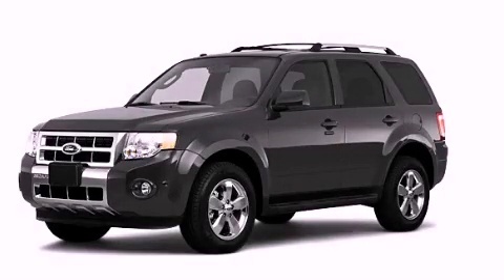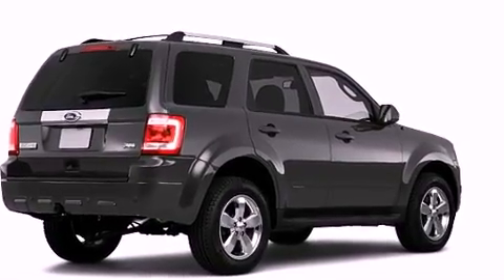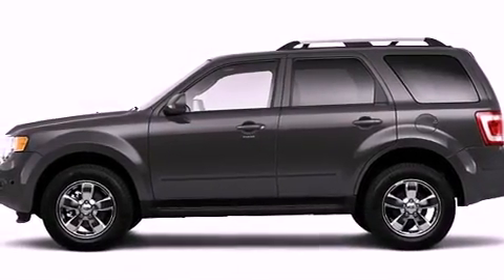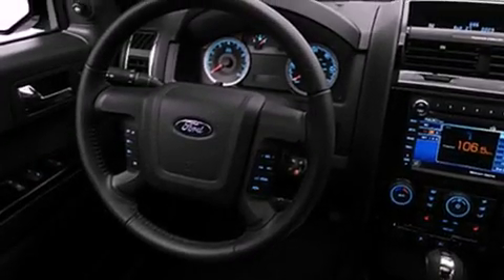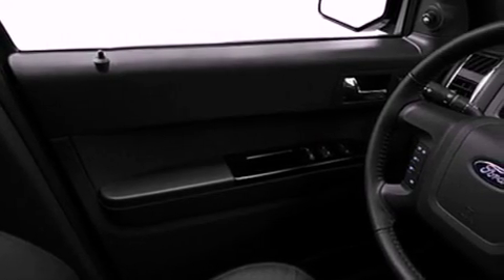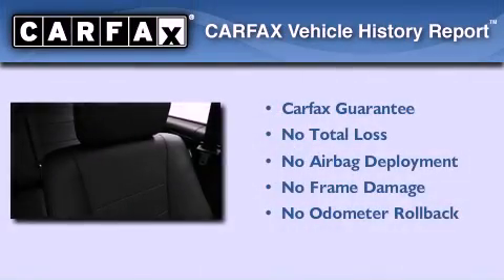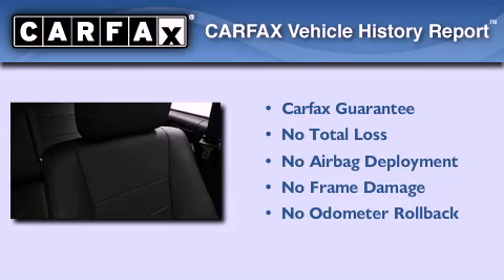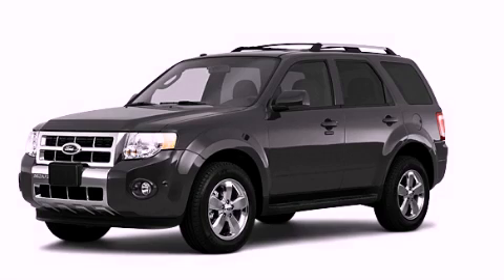2010 Ford Escape Plainville CT 06062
Year : 2010
 Make : Ford
 Model : Escape
 Engine : 3.0L 6 Cyl. Sequential-Port F.I.
 Trans . : Not Specified
 Exterior : Gray
 Miles : 3,568

 http://
 Pre-Owned 2010 Ford Escape Plainville CT